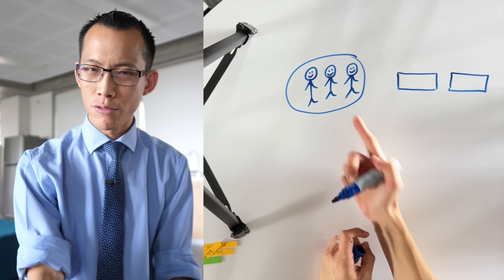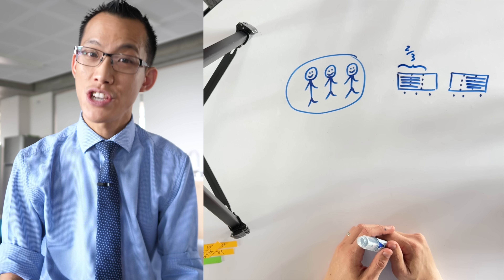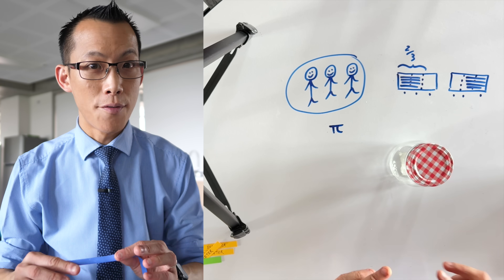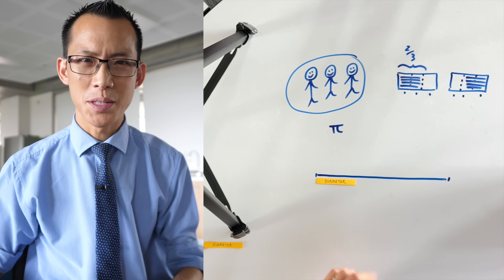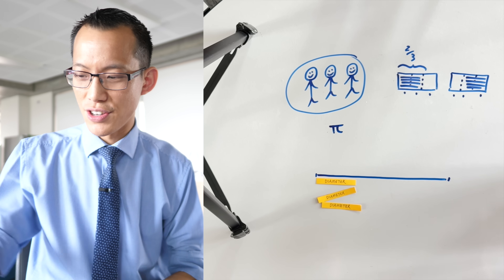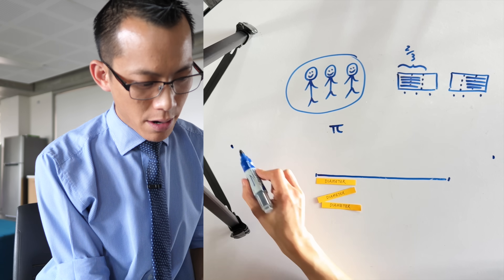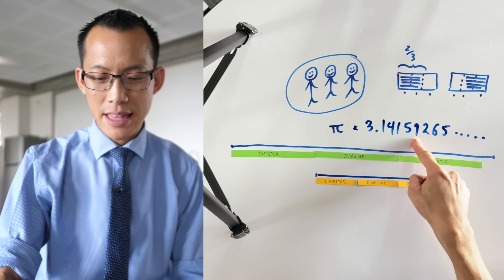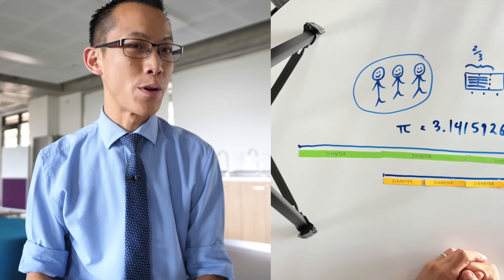Happy Pi Day!